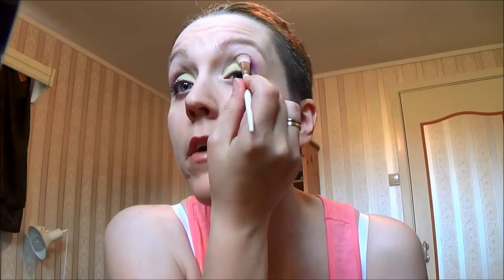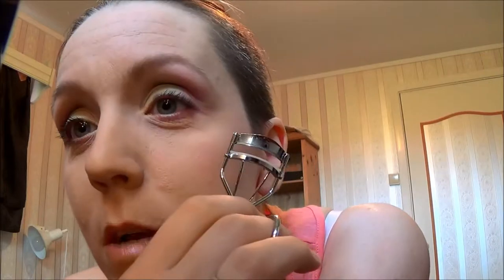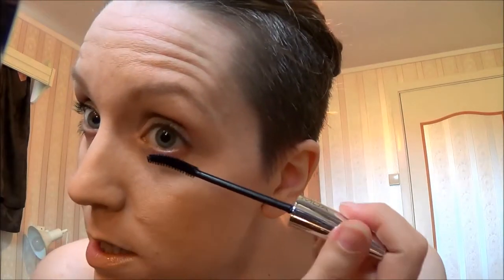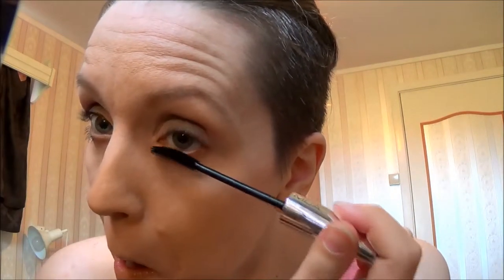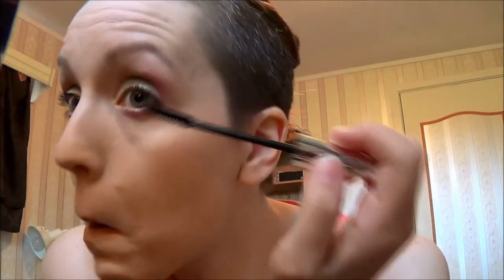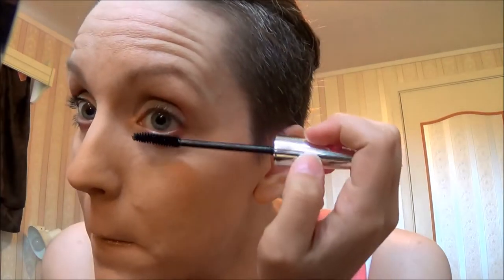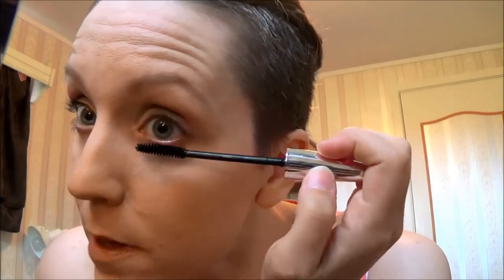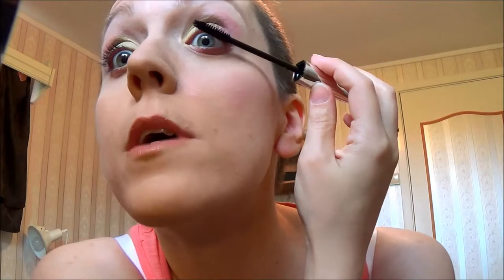♡ Tutorial ♡ A bright NYX look =)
Just had to do another NYX one. Had to play with the pretty pretty colors.